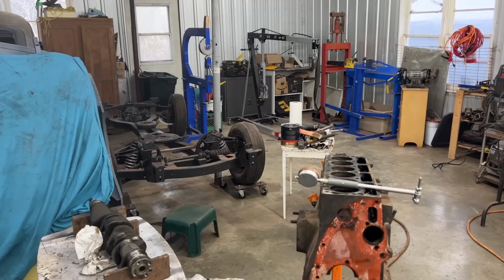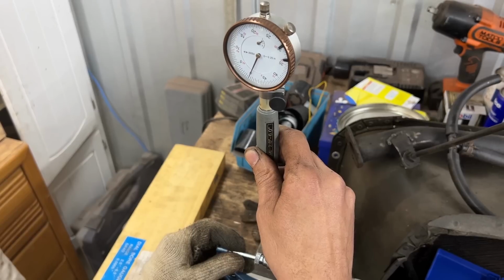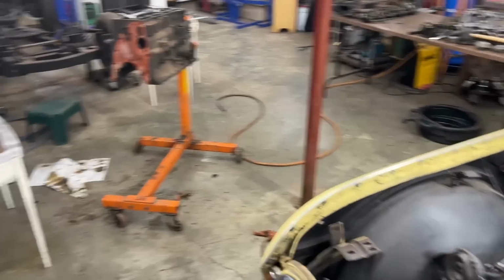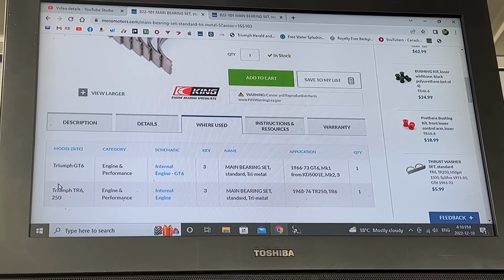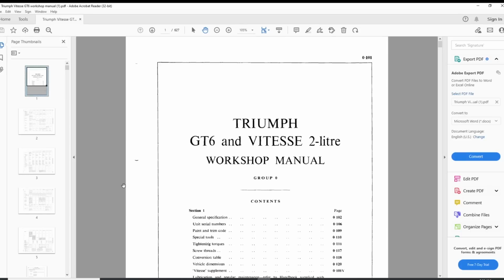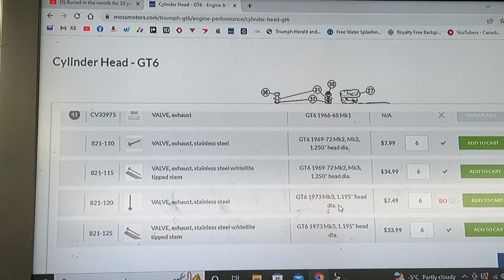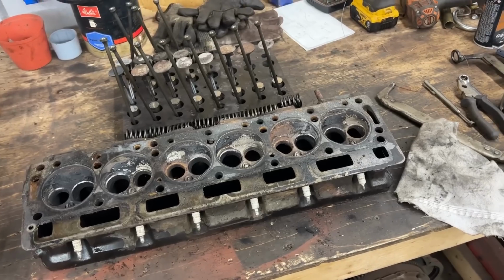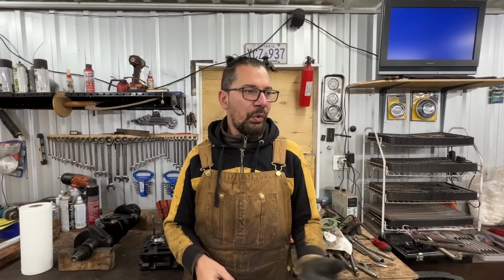1972 Triumph GT6 - Part 79 - Measuring & Assessing The Engine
I was really curious to find out what the measurements were for the crank and especially the cylinders as that will determine whether we need to machine anything and whether we need new  pistons, which would be expensive. So let's see what the measurements look like.